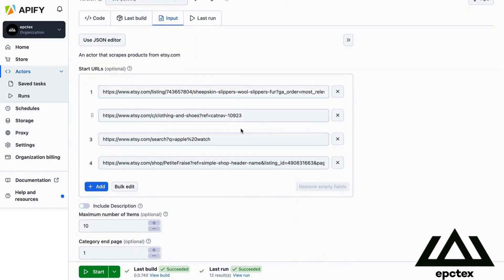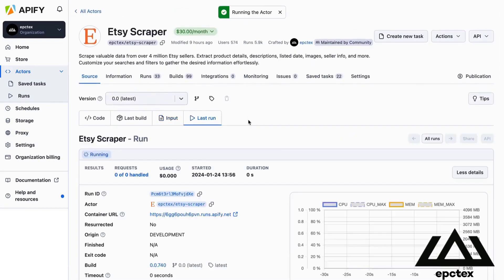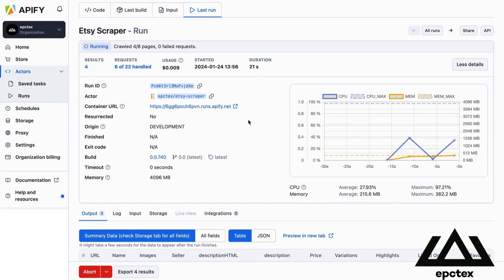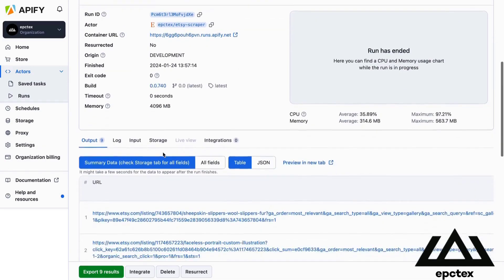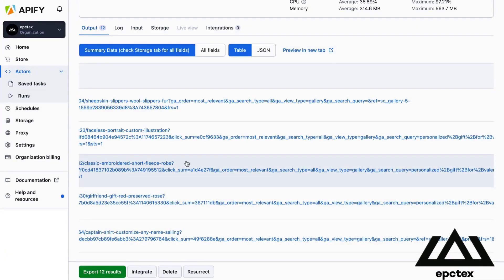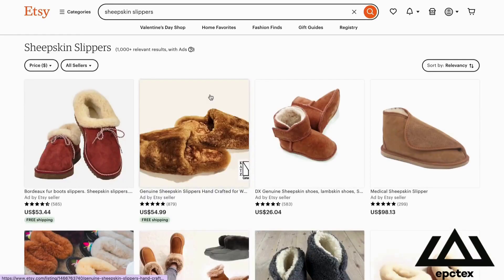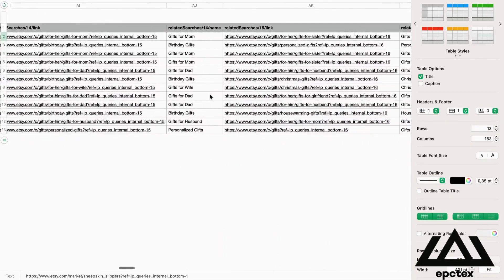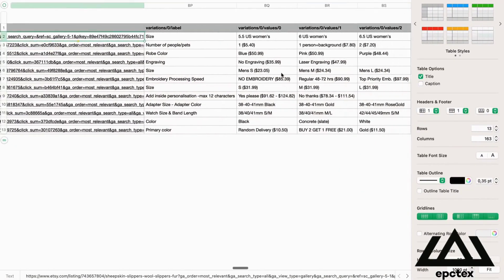Etsy Scraper | How to extract all Etsy store data with no-code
How to collect and gather Etsy shop information on any product you are looking for? No-code solutions to eliminate manual workload.

datascraping made easier than ever!